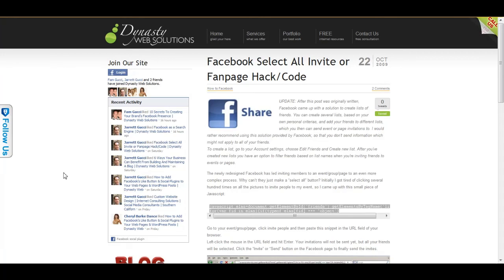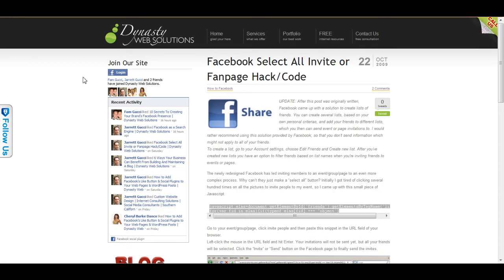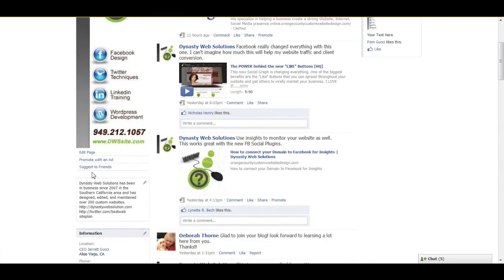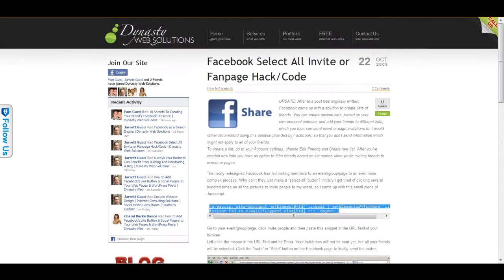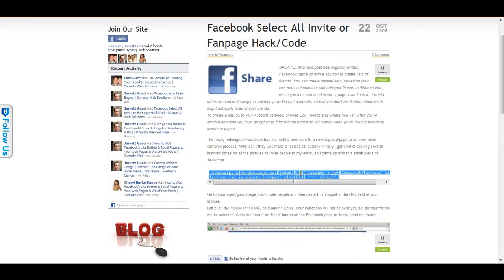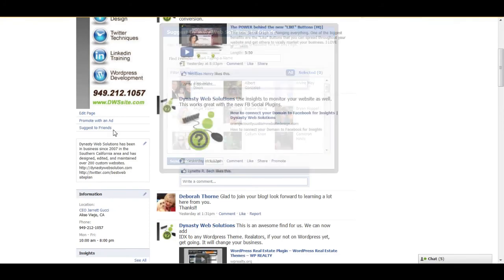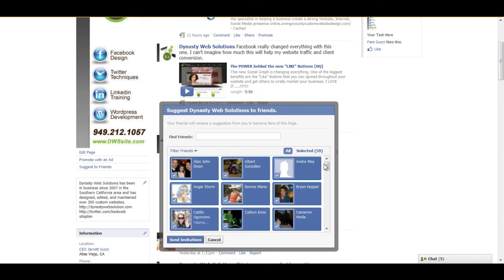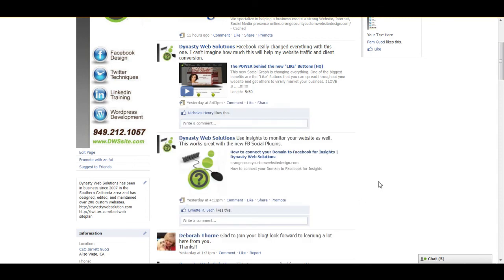Facebook Select All Invite or Fanpage Hack Code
The newly redesigned Facebook has led inviting members to an event/group/page to an even more complex process. Why cant they just make a select all button? Initially I got tired of clicking several hundred times on all the pictures to invite people to my event, so I came up with this small piece of Javascript: